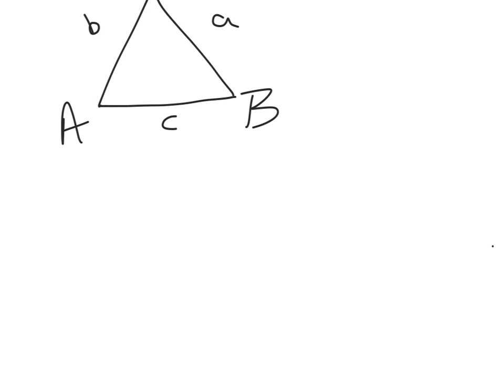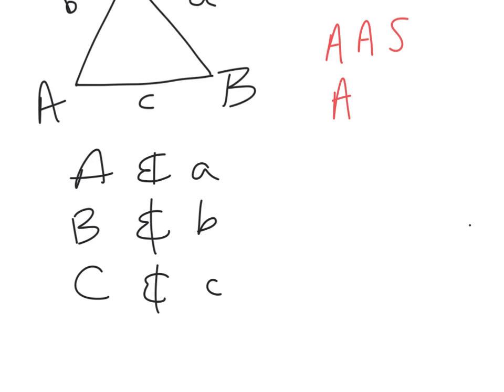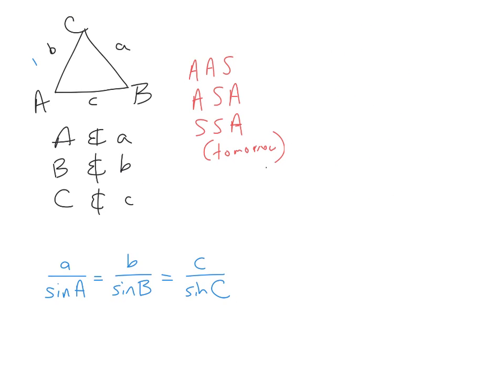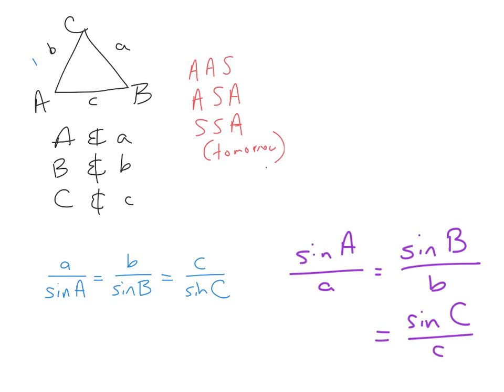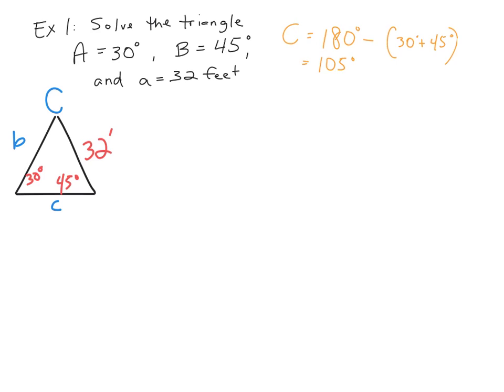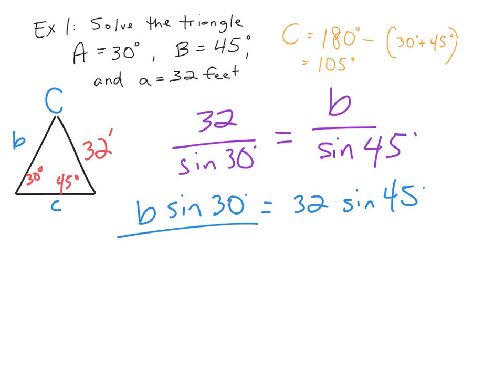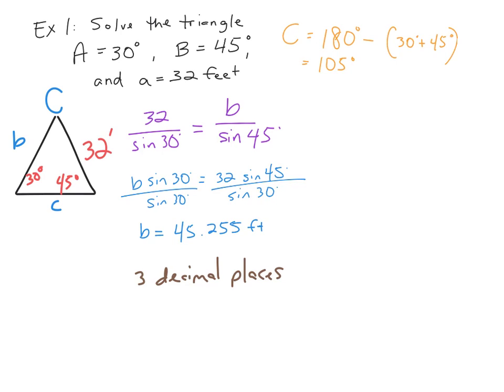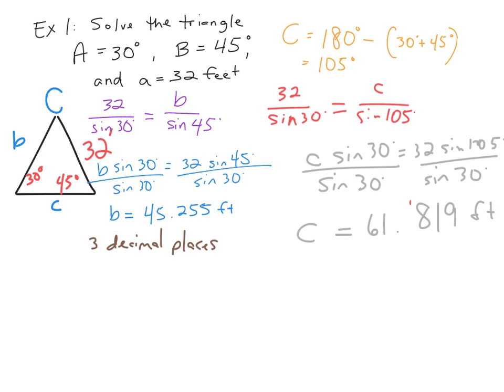Law of Sines, Day 1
Lesson for Mr. Osterberg's Honors Precalculus class 1/4/16